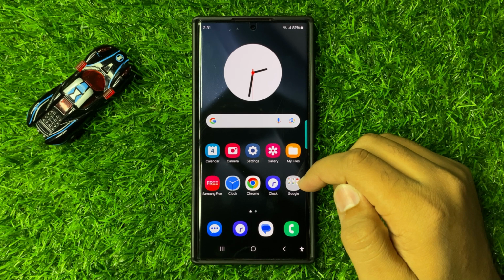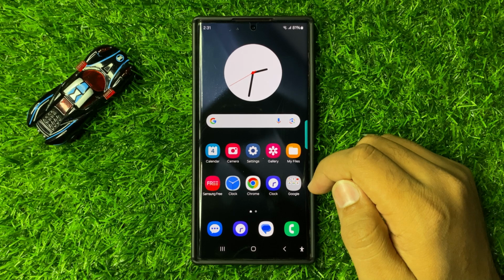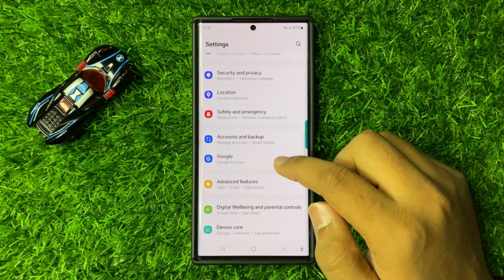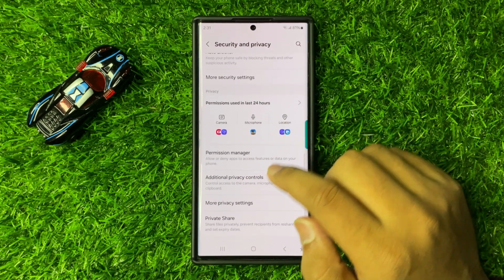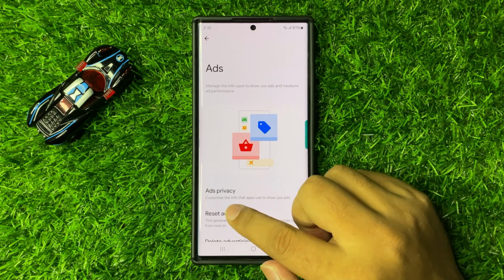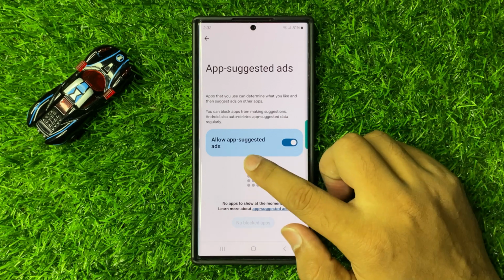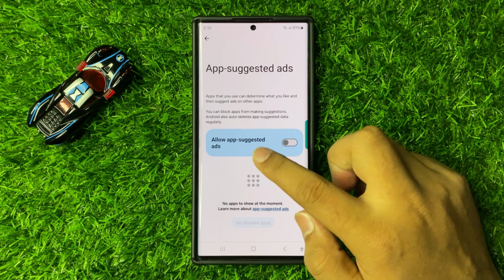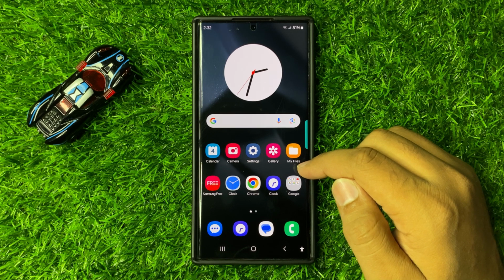How to Enable/Disable Allow App-Suggested Ads Samsung Galaxy S25 Ultra (Easy Method)